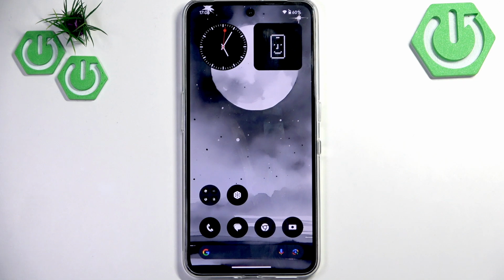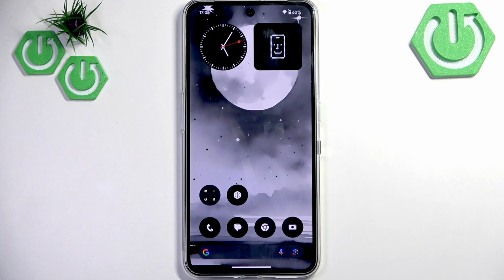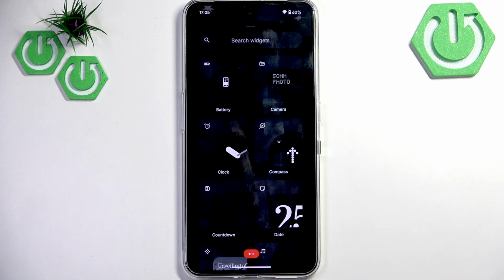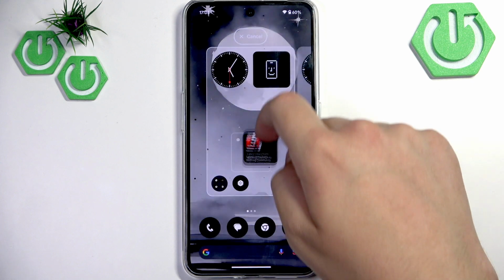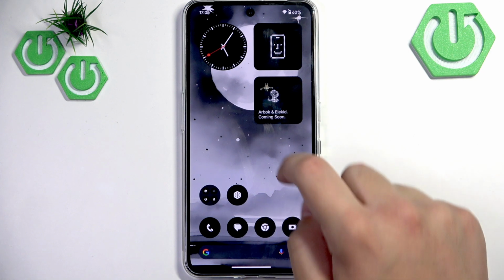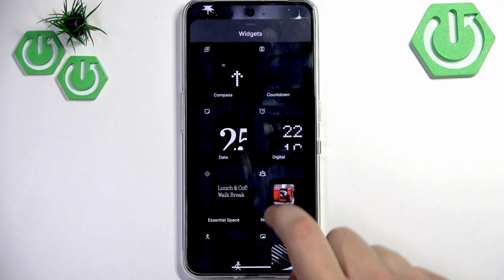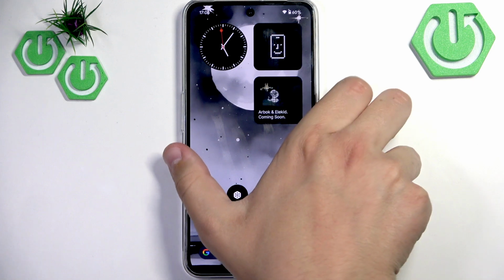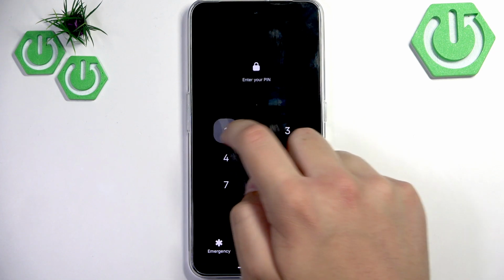How to Set Up Nothing Community Widget on CMF Phone 2 Pro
Want to stay updated with the latest news from the Nothing community right on your CMF Phone 2 Pro? In this video, we show you step-by-step how to add and set up the Nothing Community widget on your CMF Phone 2 Pro home screen and lock screen. You’ll learn how to access widgets, find the Nothing Headlines widget, and display community updates on your device. This guide makes it easy to personalize your phone and keep important news at your fingertips. Whether you’re new to CMF or just want to make the most of your Nothing ecosystem, follow along for a simple and effective setup.

How to add Nothing Headlines widget to the home screen on CMF Phone 2 Pro?
How to display Nothing Community news on the lock screen of CMF Phone 2 Pro?

0:00 Introduction
0:05 Accessing widgets on CMF Phone 2 Pro
0:18 Finding and adding Nothing Headlines widget to home screen
0:35 Adding Nothing Community widget to lock screen
0:55 Viewing Nothing Community updates on always-on display
1:10 Outro